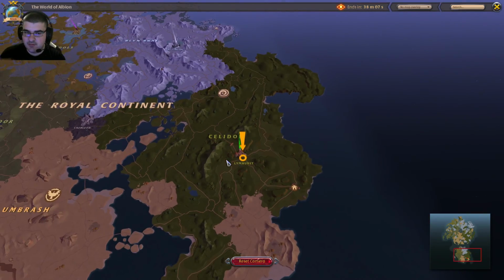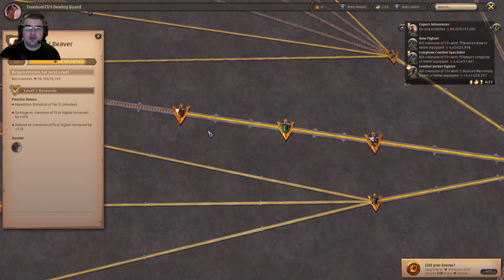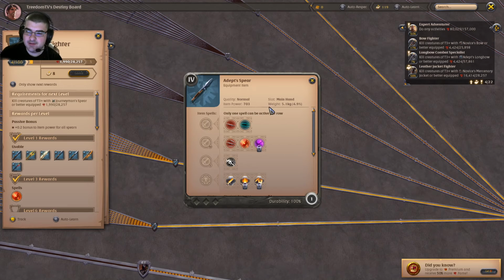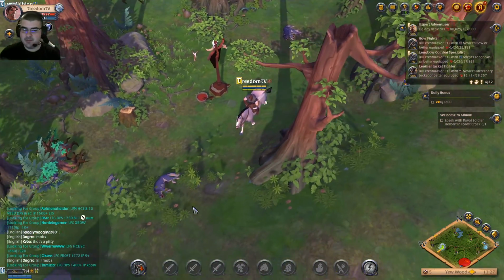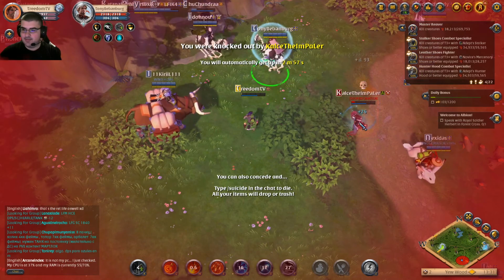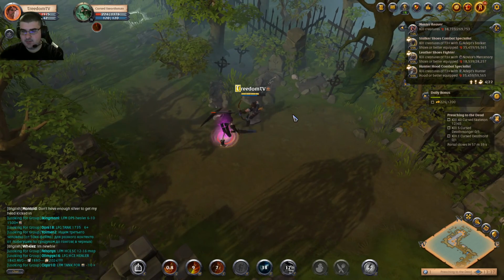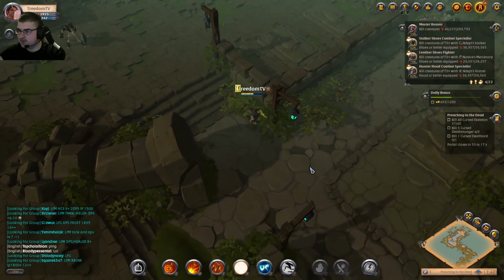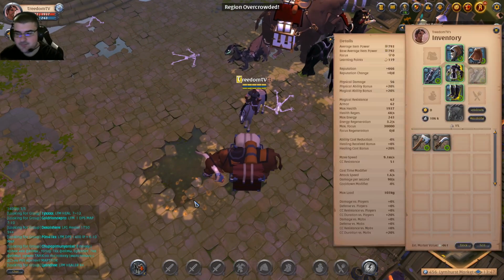Albion Online - Should you play?!?! (2022)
This game is a one of a kind, true gem in the mmo world, and the the fact i can play it on my phone just makes one of the best!